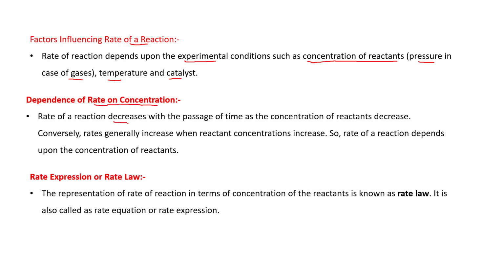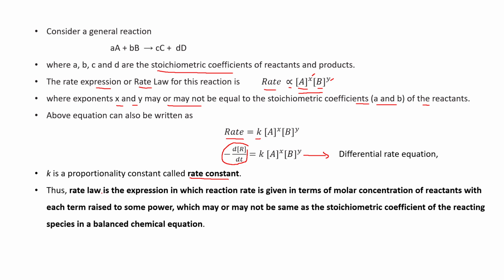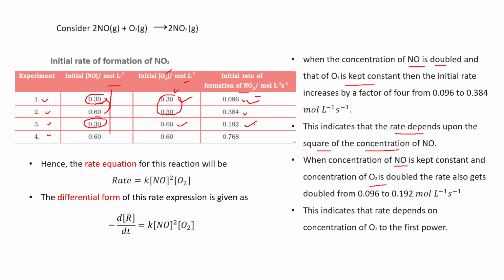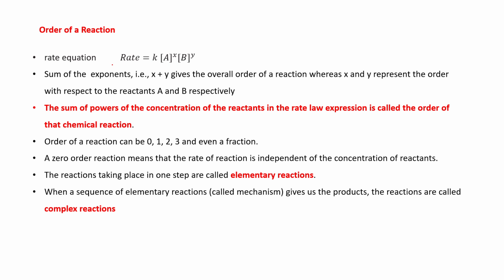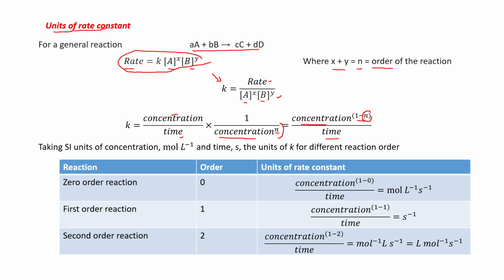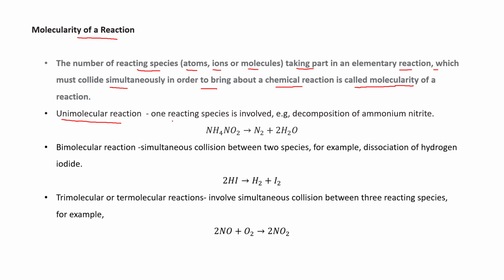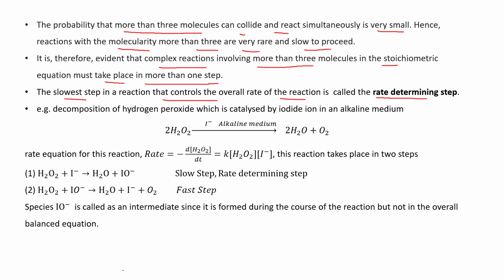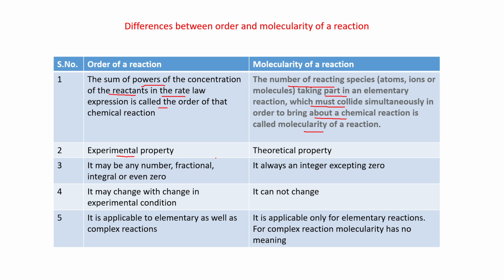Chemistry 12 Chemical Kinetics Rate Law Rate Constant Order and Molecularity of a reaction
Prepared by Vijay Kumar Sethi. It contains definition and explanation of rate law or rate equation or rate expression. Rate constant and units of rate constant Definition of order and molecularity of a reaction , Difference between order and molecularity of a reaction.